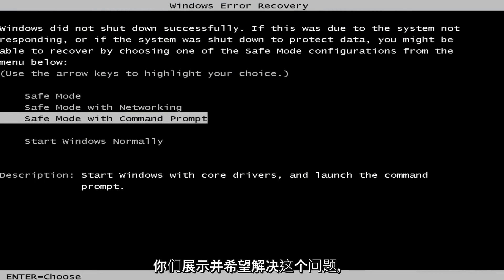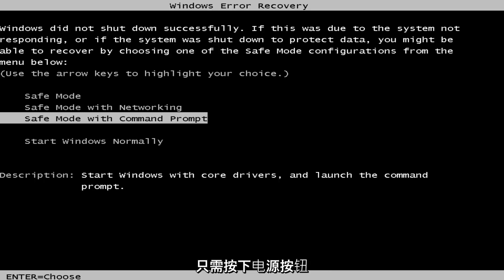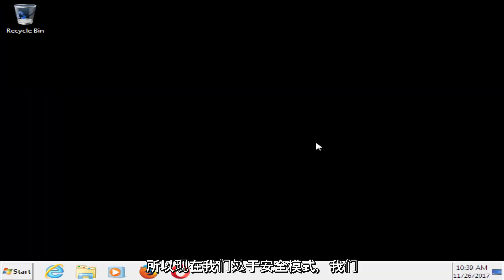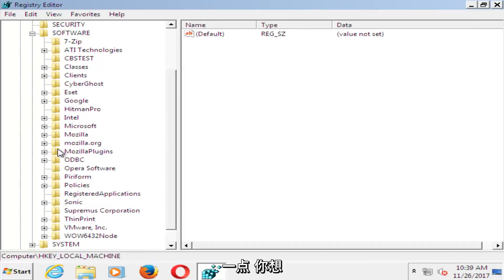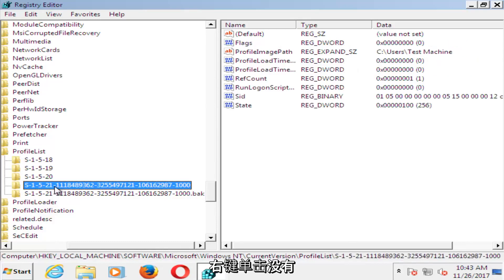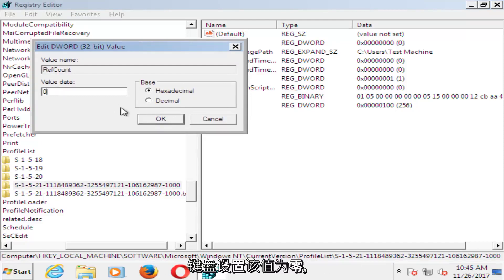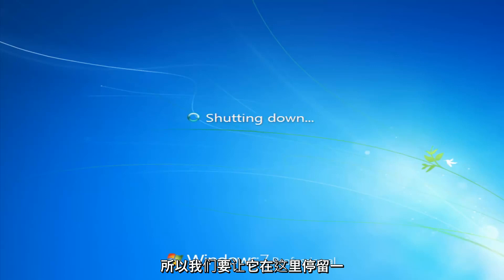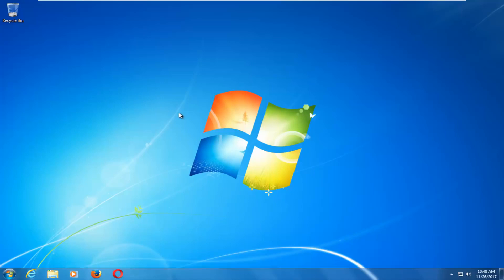[已解决]用户配置文件服务无法登录Windows 7/10/11 错误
当您使用临时配置文件登录到基于 Windows 7 或基于 Windows Vista 的计算机时，您会收到以下错误消息：

用户配置文件服务登录失败。 无法加载用户配置文件。

本教程中解决的问题：
用户配置文件服务登录失败
用户配置文件服务登录 Windows 7 新用户失败
用户配置文件服务失败无法加载登录用户配置文件
Windows 7 无法加载用户配置文件服务